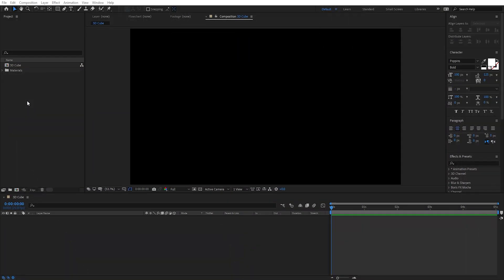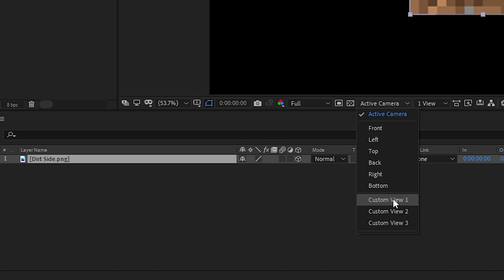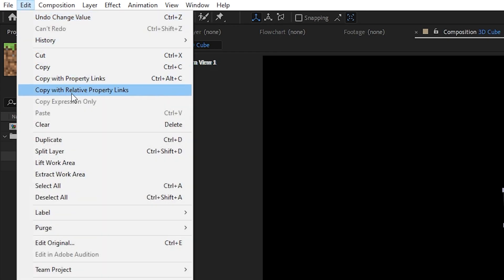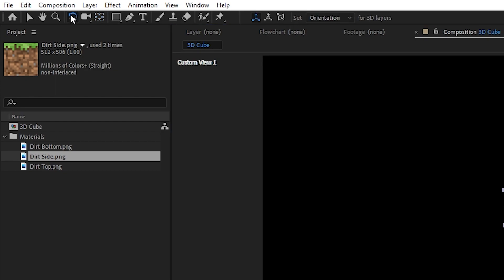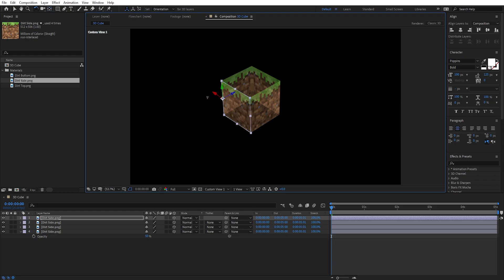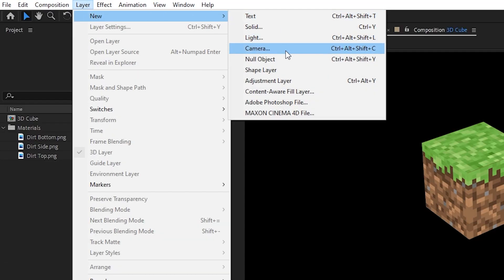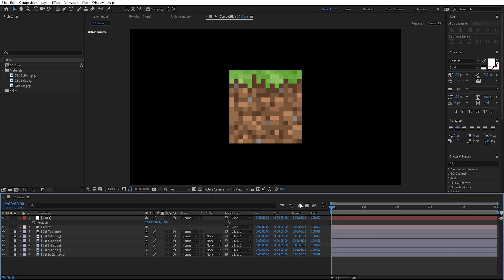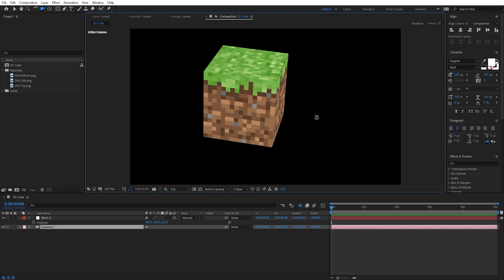3D Cube - After Effects Tutorial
How to create a 3D Cube in After Effects.